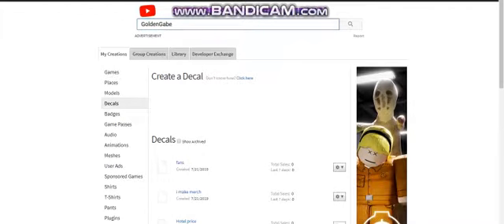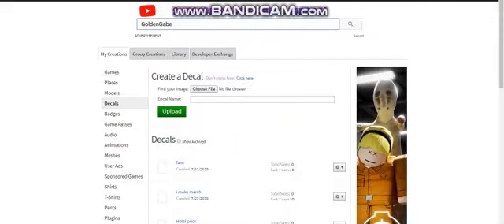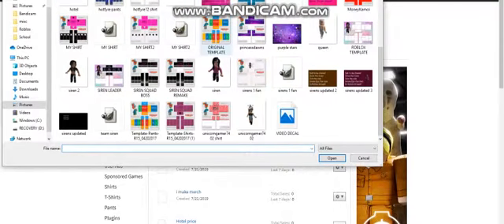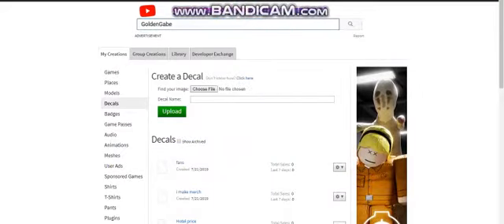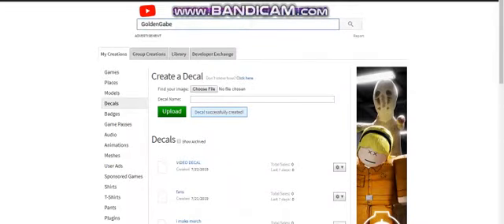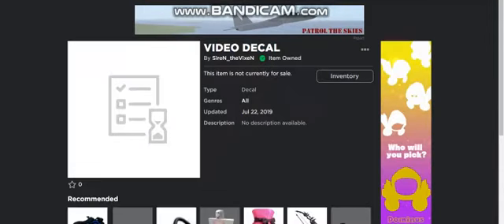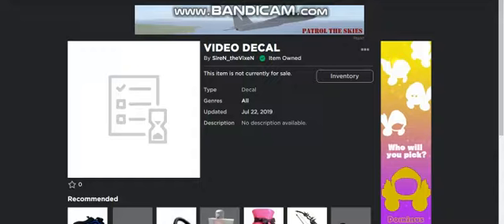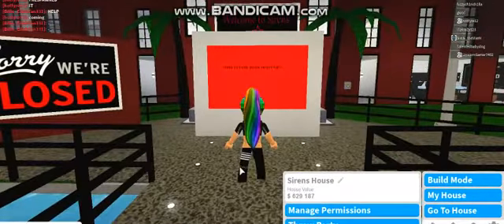HOW TO MAKE DECALS IN BLOXBURG 2019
HERE YOU GO HOTFYRE!!!